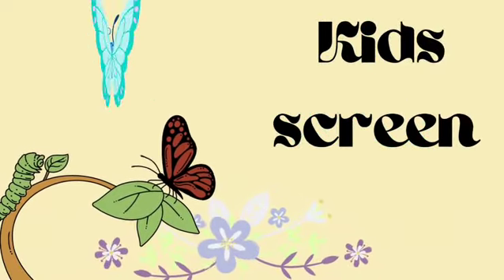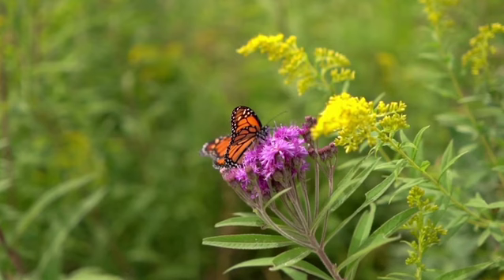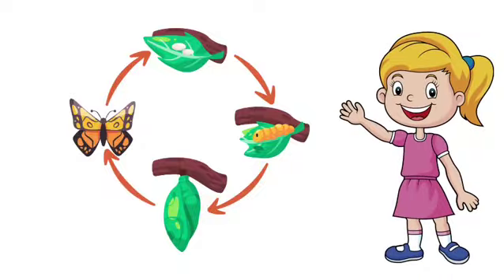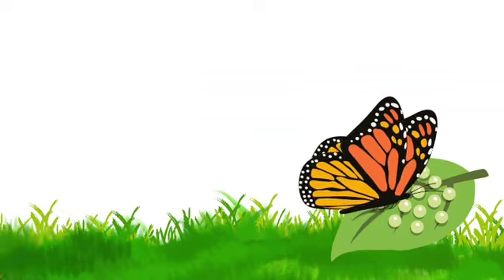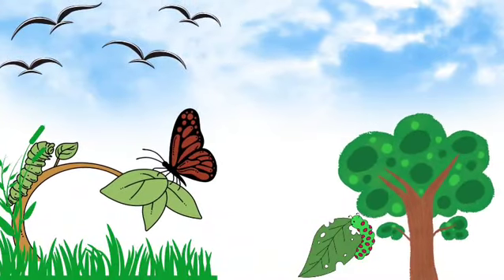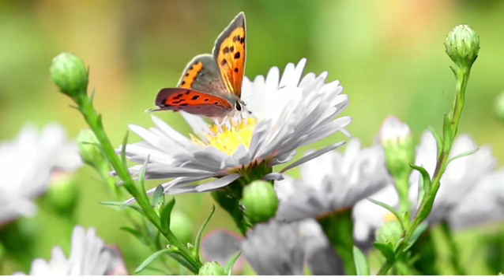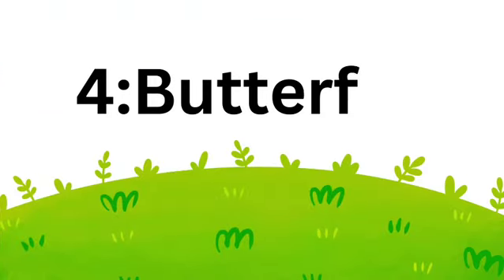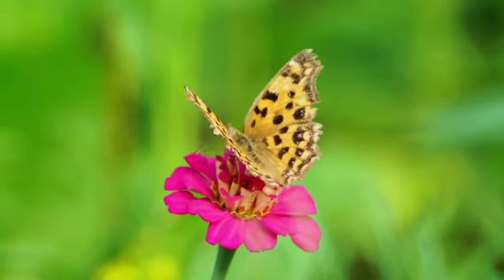The Life Cycle of Butterfly | Science Video For Kids | Video For Toddlers To Watch And Learn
The Life Cycle of a Butterfly - Science for Kids & Toddlers | From Caterpillar to Butterfly

The Life Cycle of a Butterfly, Science for Kids & Toddlers, From Caterpillar to Butterfly, LearningLantern

The Life Cycle of Butterfly | Science Video For Kids | Educational Video For Kids Learning
How A Caterpillar Becomes A Butterfly | The Dodo